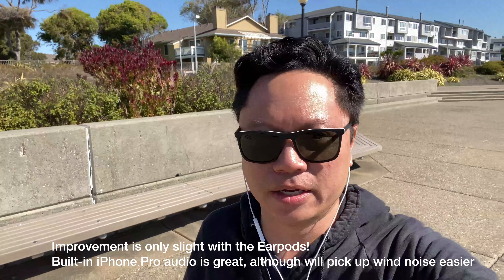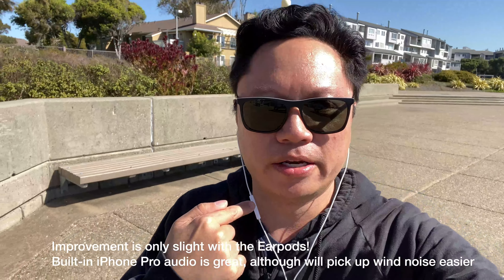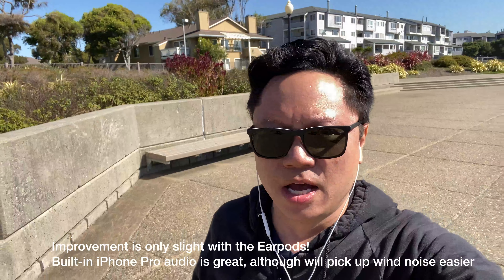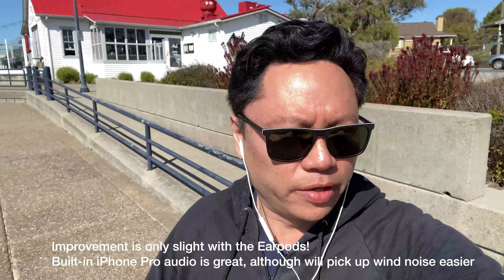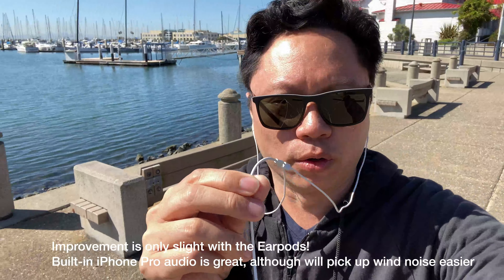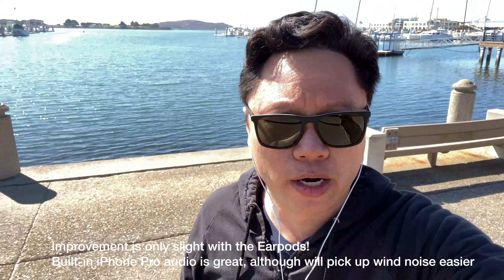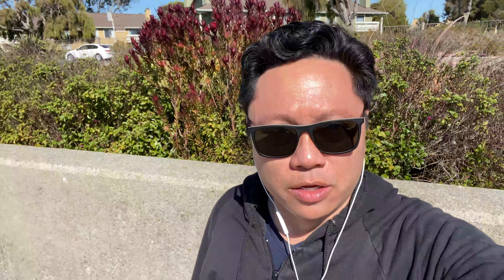iPhone 11 Pro Audio Tests While Vlogging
Demo and example with iPhone 11 Pro Audio Tests While Vlogging

Rode 3.5mm mic adapter for smartphones